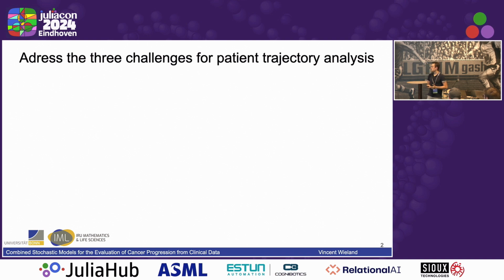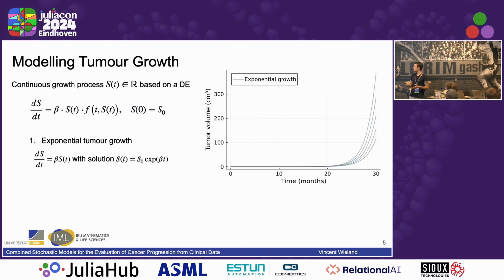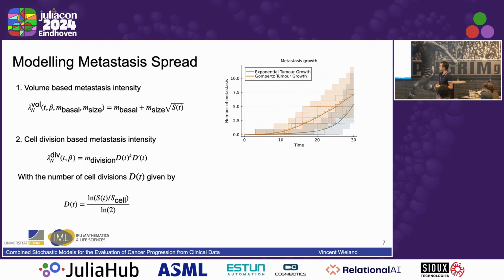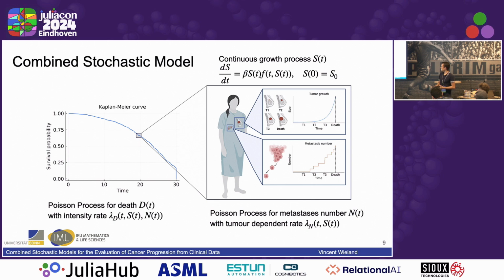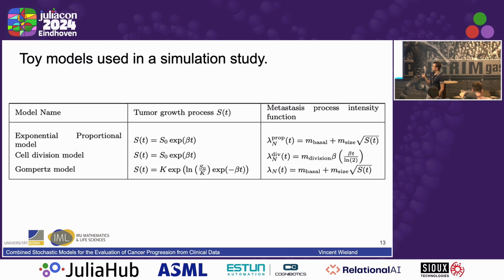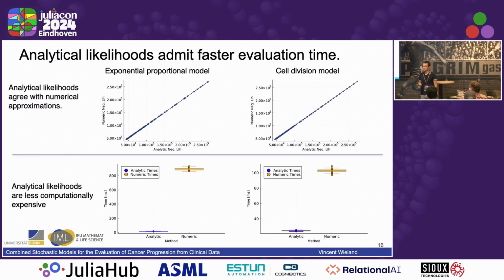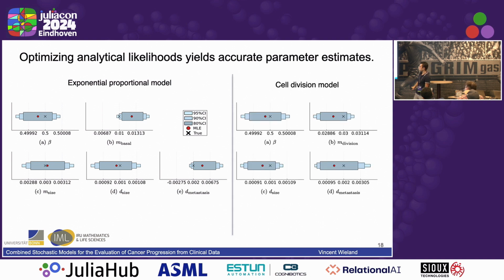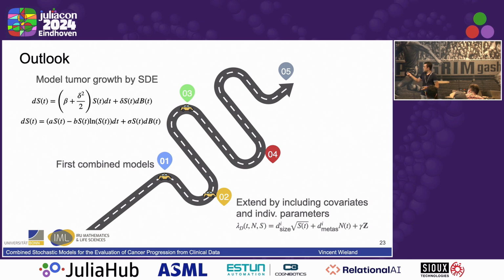Combined Stochastic Models for Cancer Patient Trajectories | Wieland | JuliaCon 2024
Combined Stochastic Models for Cancer Patient Trajectories by Vincent Wieland

One of today's foremost challenges in analyzing clinical data is the integration of different data modalities. Patients -- especially in oncology -- undergo a wide range of diagnostics which yield diverse measurement types including both discrete and continuous quantities, often in a longitudinal setting, as well as time-to-event data.
In this project, we develop a computational approach for combining the different stochastic dynamics underlying such measurements into one mathematical model describing cancer patients' disease progression, and demonstrate the use of Bayesian inference for the resulting set of model parameters.
To illustrate this, we consider a simple example where one observes the size of a primary tumor, the number of different tissues affected by metastases, and the survival status of a patient. The first is growing continuously and modeled as an ordinary or stochastic differential equation, whereas the second and third are discrete events that are described as Poisson jump processes with intensities dependent on the other components. Additionally, we introduce measurement noise on the tumor growth observations. The resulting multidimensional process together with its discrete observations can be seen as a Hidden Markov Model whose parameters are to be estimated.
We examine various different models from this class, which mainly differ in the description of the continuous primary tumor growth, using simulated datasets. The first use deterministic growth laws through an ODE, the last uses a version of a geometric Brownian Motion to represent the tumor size. All models are further extendable via the parametrization of the transition rate parameters through different covariates.
For the simulation of the continuous processes modelling the tumor growth we use the functionalities of the SciML ecosystem in Julia. However, for the simulation of the two combined jump processes a self-implemented modified next reaction method algorithm showed the most accurate and reliable performance. Therefore, we couple the different simulation algorithms for robust creation of artificial data.
Model parameters are then learned using a likelihood-based Bayesian inference framework. In the simplest ODE case, it is possible to retrieve a closed form of the corresponding likelihood function, which can then be maximized. The posterior distribution of the parameters is then be obtained by the use of MCMC sampling methods. For the SDE case, we aim for the computation of a partly analytical and partly approximated likelihood function for the maximum-likelihood estimation and sampling. Furthermore, we will leverage advanced Particle filter algorithms, a class of Markov chain Monte Carlo methods targeting the posterior distribution by approximating the likelihood trough repeated sampling of a population of particles.
The performance of the model, including uncertainty quantification and robustness, is evaluated through an extensive simulation study. We showcase results obtained using an implementation solely in the Julia programming language. The SciML ecosystem provides us with a framework for expressing and solving continuous stochastic processes, whereas Julia's modularity makes it easy to combine these with our own simulation routines for jump processes. Additionally, it also allows a tidy integration of analytical and numerically approximated functions in the simulation-based inference scheme of particle filters. The latter benefits crucially from Julia' speed and parallelization.
In summary, this newly proposed approach of combining different dynamics into one stochastic model creates valuable groundwork for clinical trajectory analysis, as it allows for a more holistic description of patient outcomes. Furthermore, it sheds light on the interplay of different stochastic processes joined into one single process and starts the development of efficient simulation and estimation methods for such classes of combined stochastic models using the Julia programming language.
In future work, this can be further extended to study the effect of different therapy choices on patients' survival. Additionally, mixed effects can be included to better incorporate inter-individual variability.